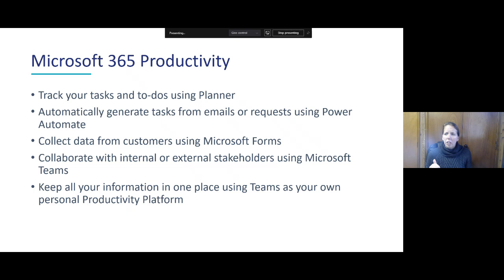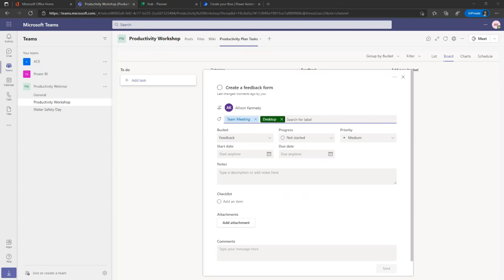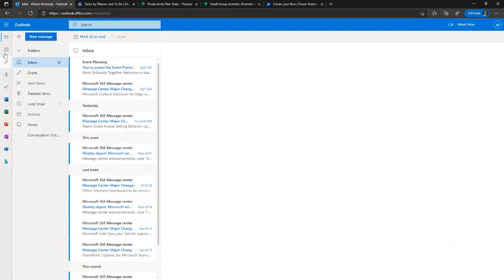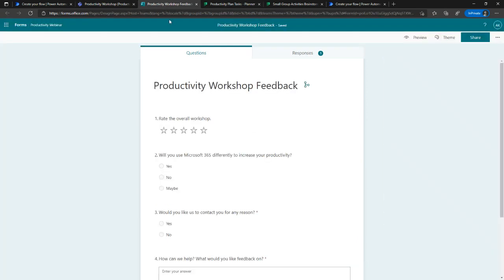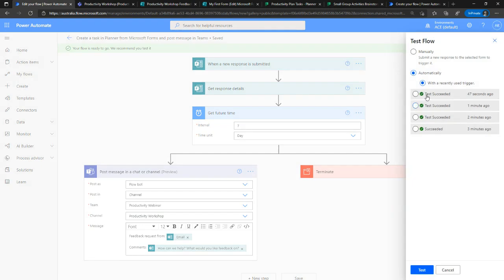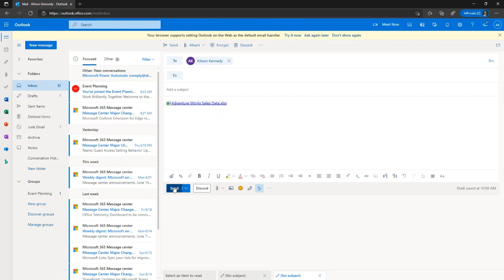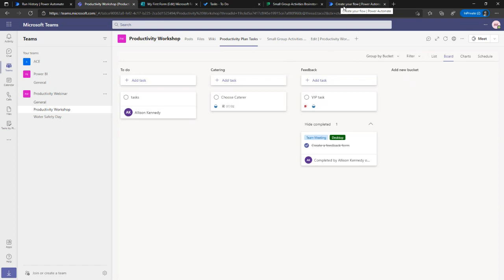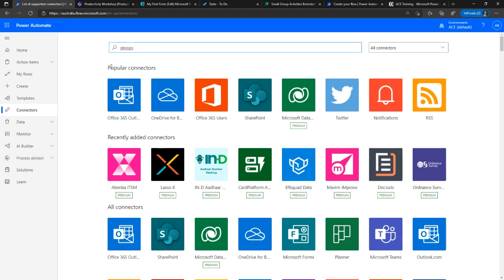Microsoft 365 Webinar Productivity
FREE Webinar; 10 am June 25, 2021 New Zealand Time Zone

Do less admin and spend more time on the things that matter. In this webinar, we’ll demonstrate some of the new Microsoft 365 apps that can help you work smarter, not harder. You’ll walk away from this webinar with a new appreciation for Microsoft 365: the personal assistant you didn’t know you had.